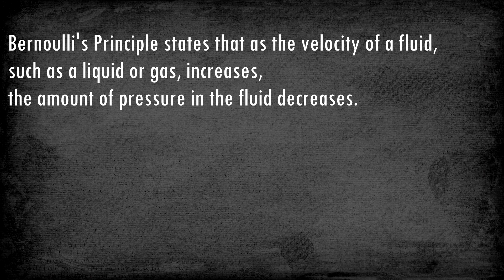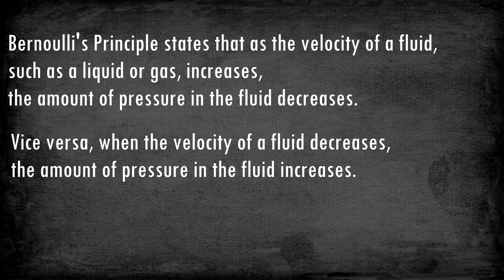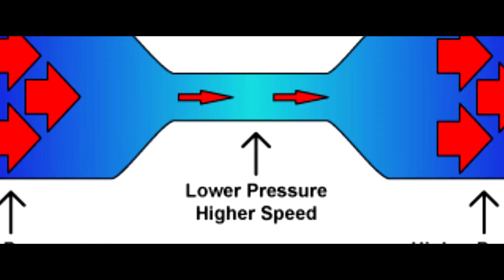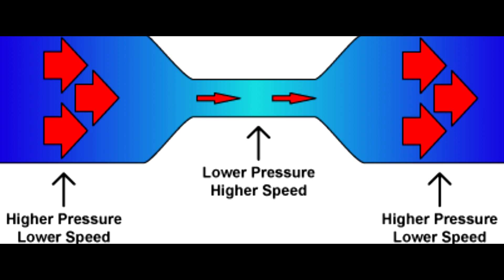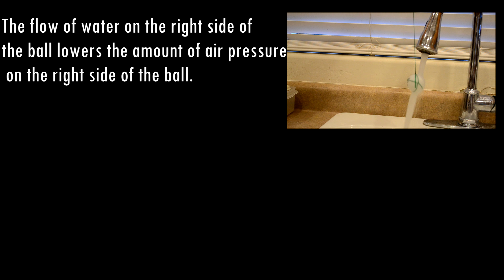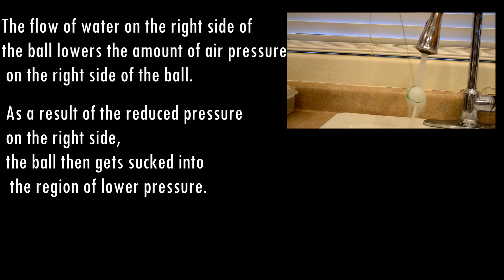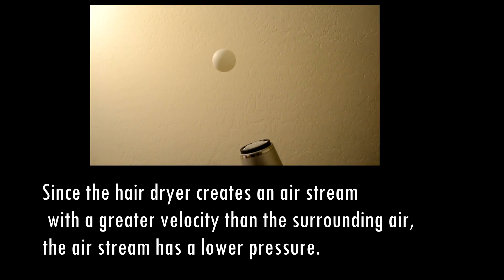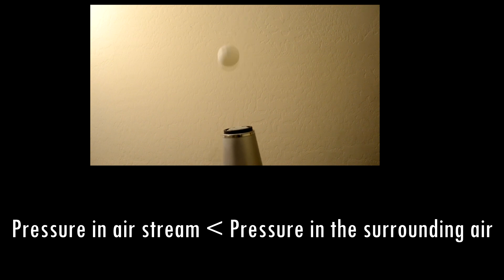Bernoulli's Principle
Project about Bernoulli's Principle for Honors Physics